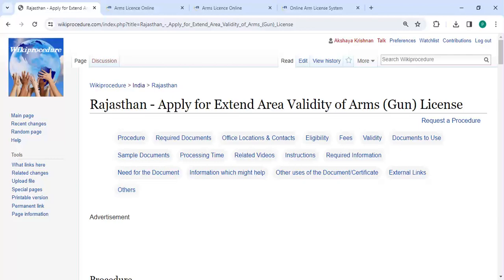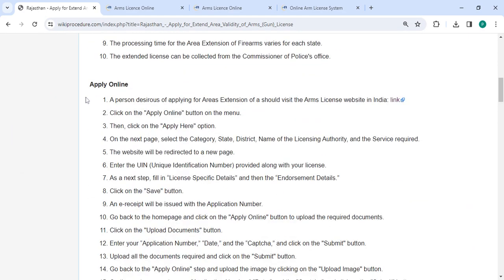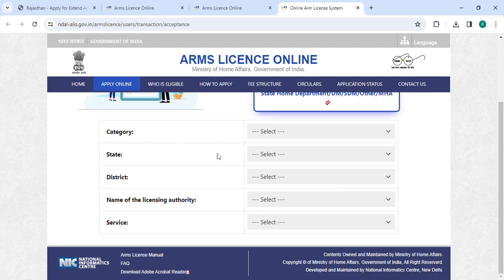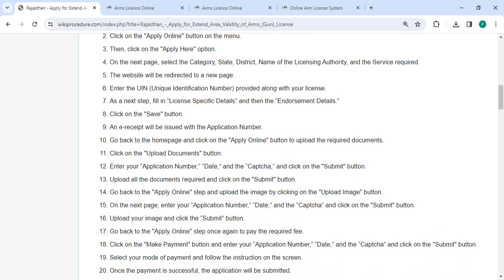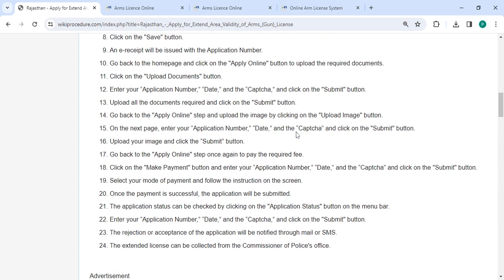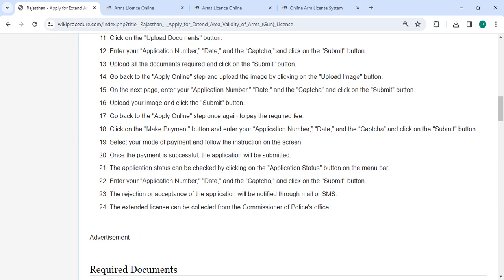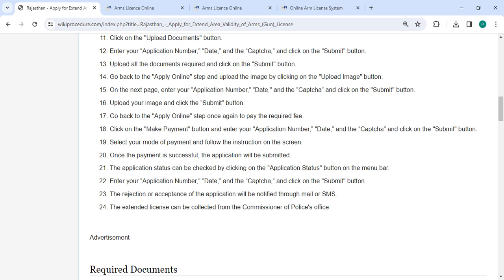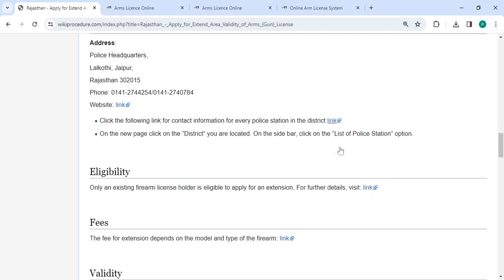Rajasthan - Apply Online for Extend Area Validity of Arms (Gun) License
This video provides you information related to Apply for Extend Area Validity of Arms (Gun) License in Rajasthan.